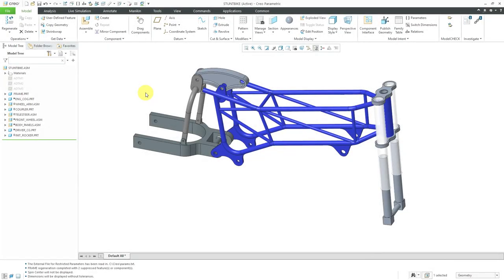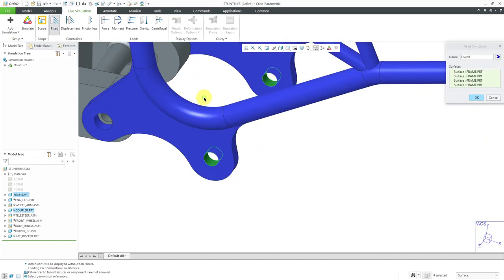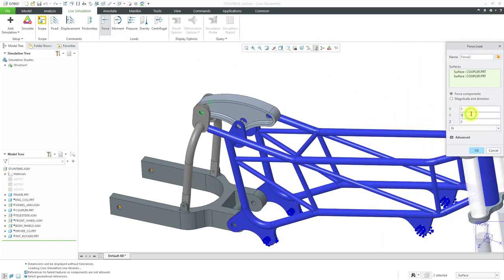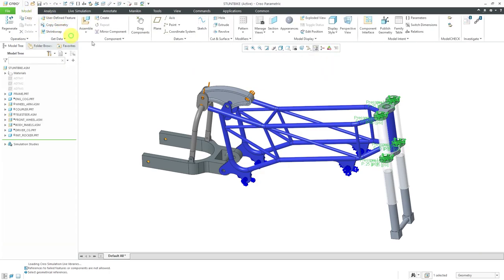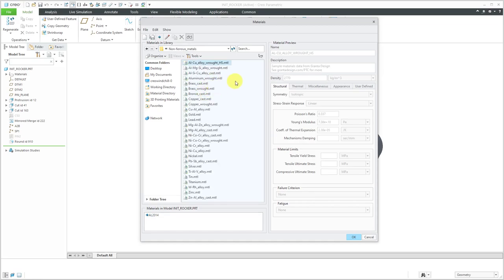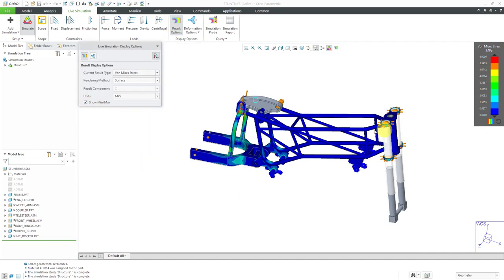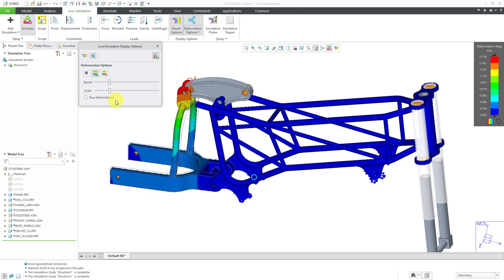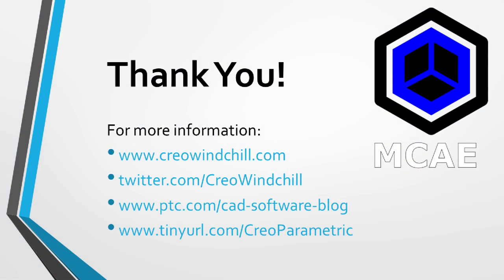Creo Parametric - Creo Simulation Live - Assembly Structural Analysis | Tutorial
In this Creo Parametric tutorial video, I use Creo Simulation Live to perform a structural analysis of an assembly. Creo Simulation Live provides ANSYS Finite Element Analysis (FEA) capability while designing in Creo Parametric.

This video shows you how to:

* Limit the scope of components analyzed.
* Apply loads and constraints in units different than those of the assembly.
* Change the Performance Options for trading speed vs. accuracy.
* Control the results display.

Thanks,
Dave